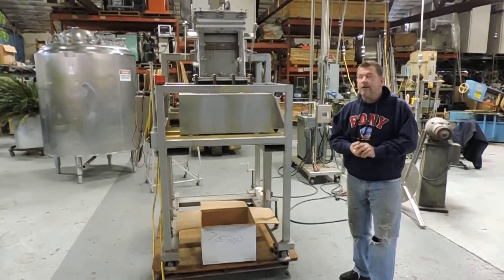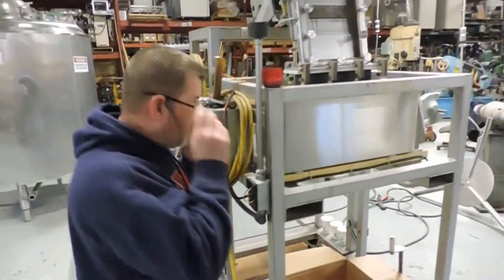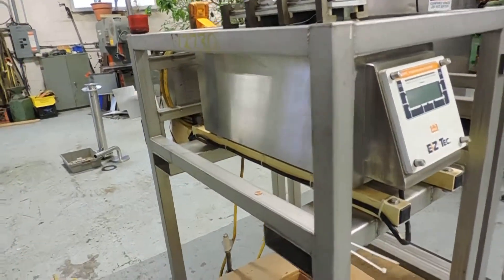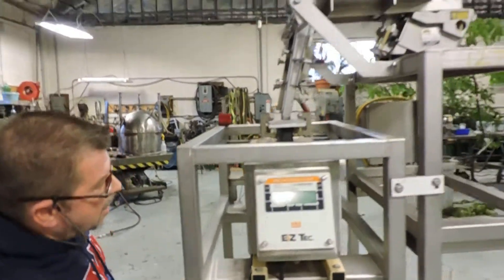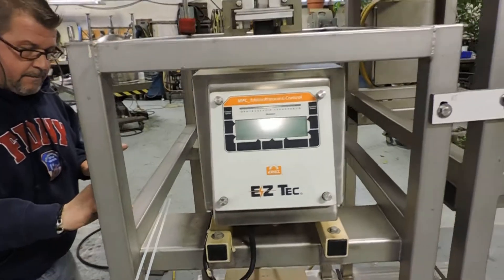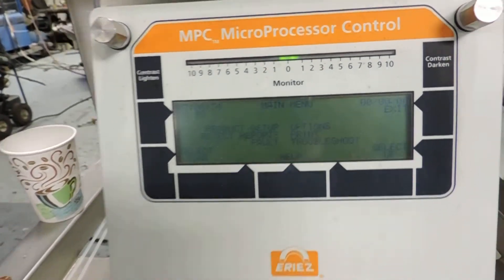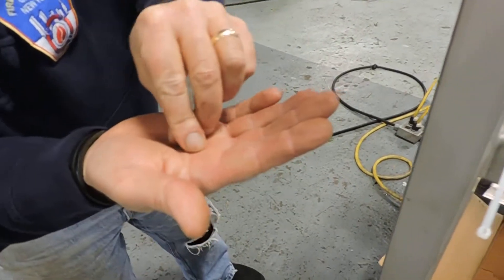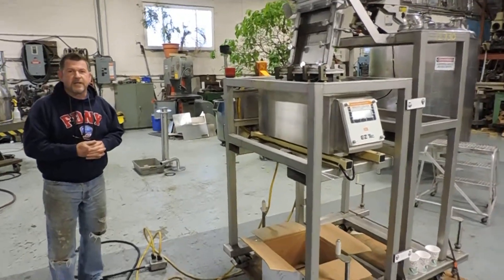Champion Trading Corp. demonstrates Eriez drop through metal detector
we're demonstrating a drop through metal detector by Eriez "EZ Tec", model ex4 2 x 16 at our Marlboro, NJ location